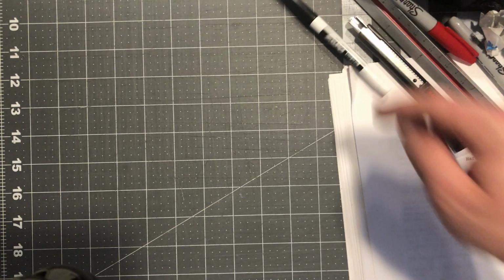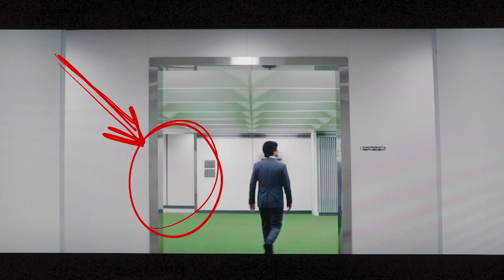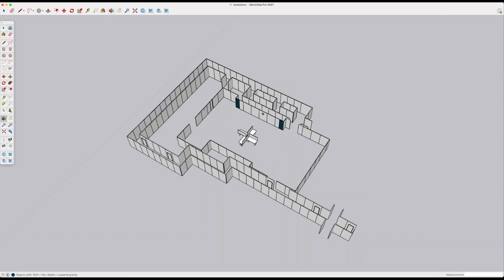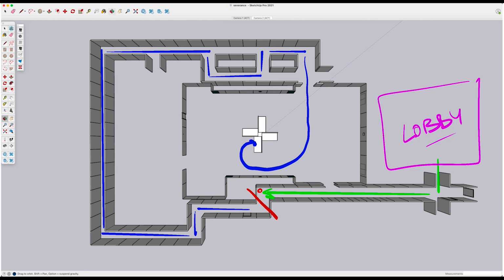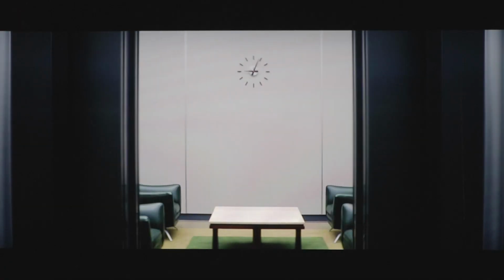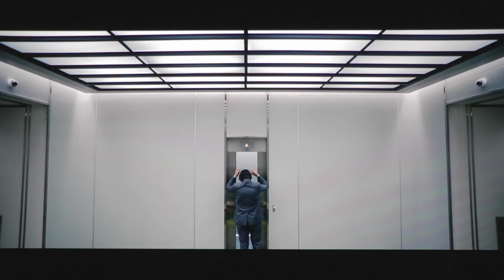SEVERANCE - Floor Layout and Set Build in Sketchup - No Spoilers (I think)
If you haven't seen Severance on AppleTV+ yet, you NEED TO SEE IT!!
NO BIG SPOILERS, but you should still watch at least the first episode before watching this.
Build starts at 02:00
I built the Severed Floor as a realized set in sketchup to see how close I could get to the actual build plans / design so that you could see what a set like this would look like in 3D.. and also see if anything came from it in regards to mapping out the entire floorplan if you know what I mean.